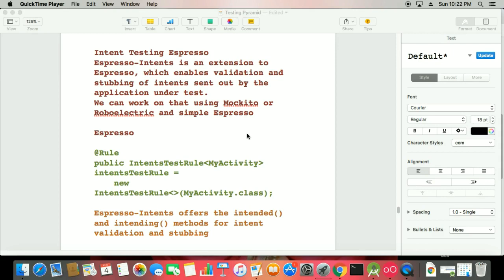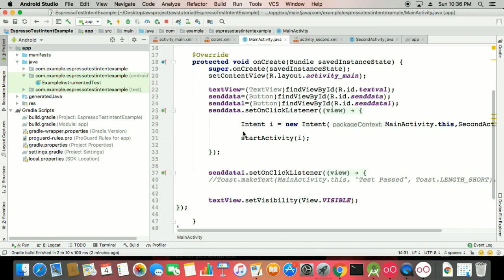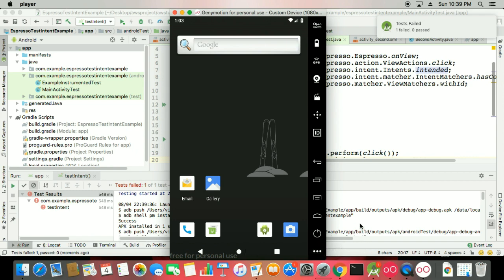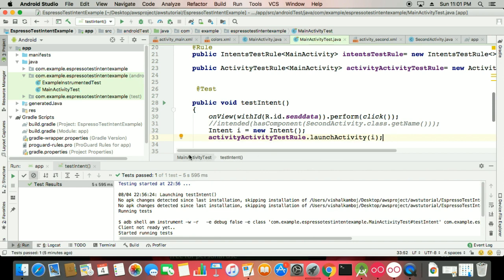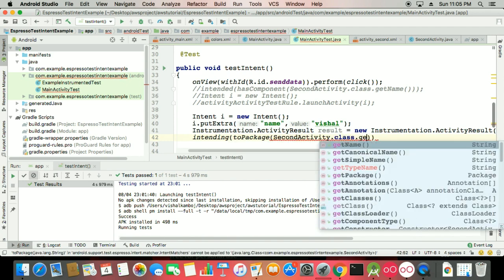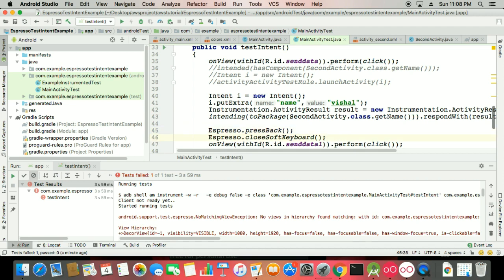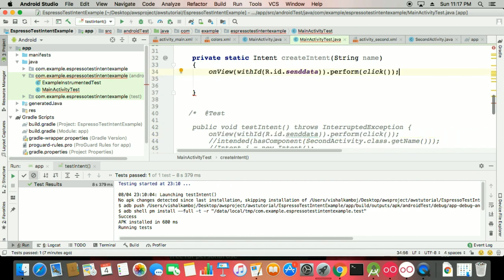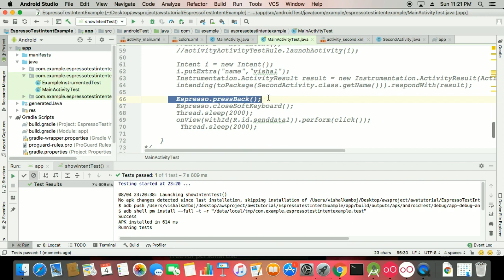Espresso Intent First Basic Test ( Intended , Intending) (Unit UI TEST)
This is the intent test basic tutorial for Espresso test so can learn how to use the Intent in testing and difference between intended and intending, also can do it using activity test rule .